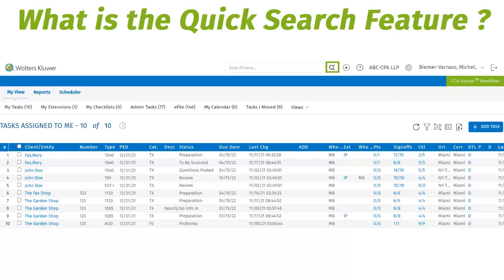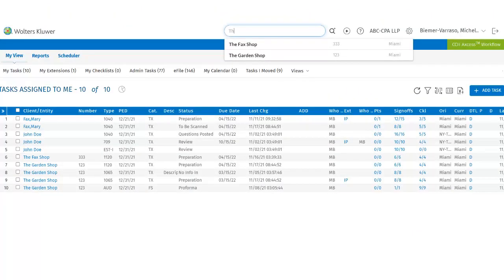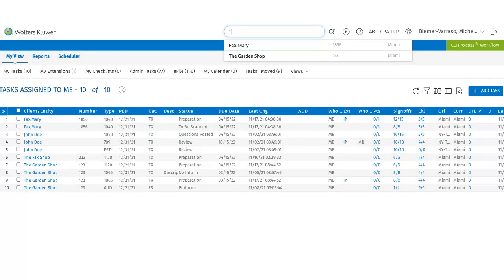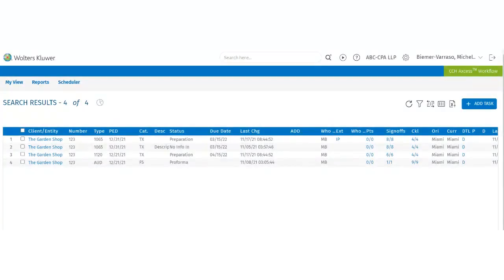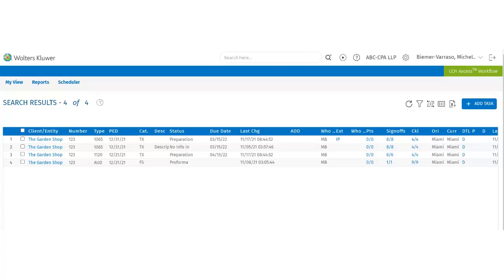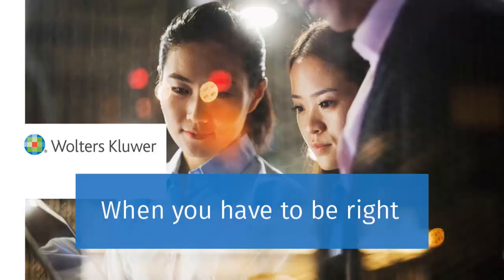CCH Axcess™ Workflow: Quick Search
This video will walk you through the Quick Search a feature that makes your search process faster and involves minimum entry of search criteria.